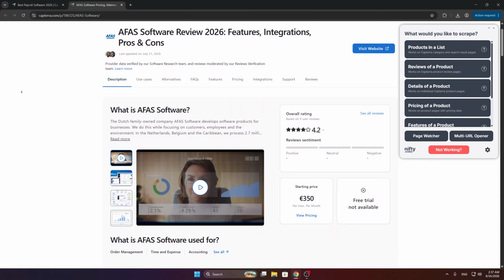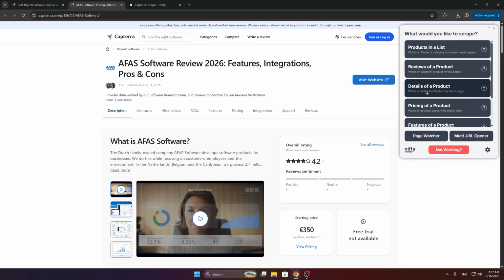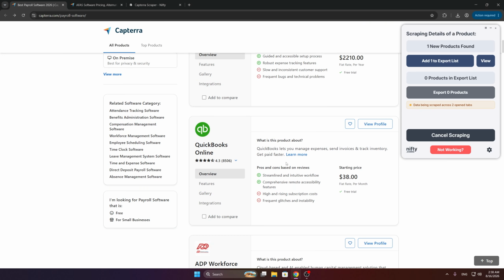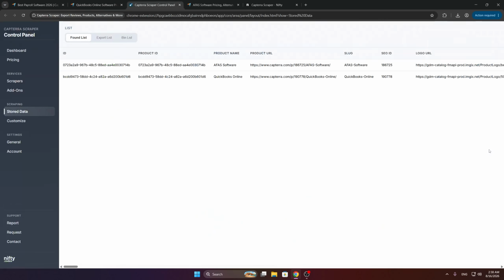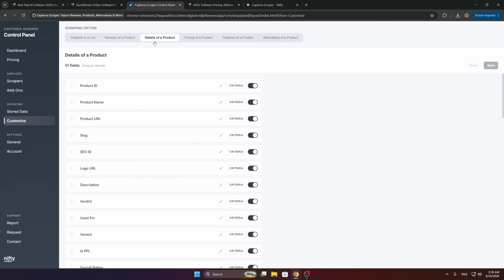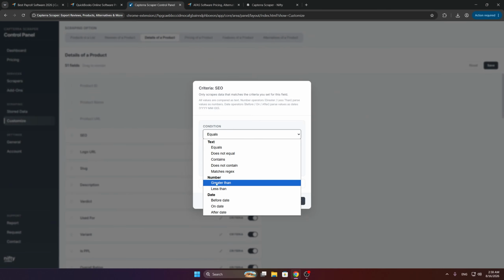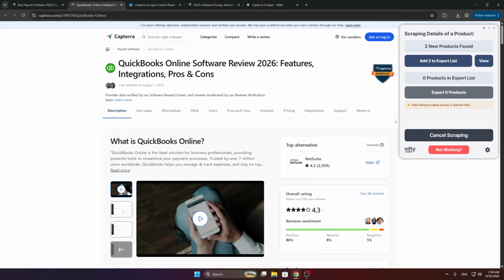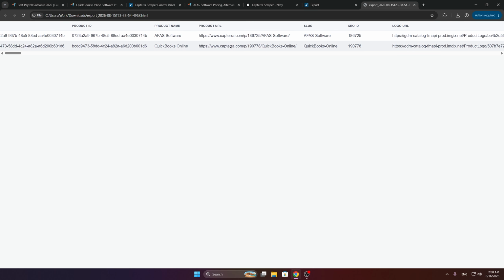How to scrape the product details from Capterra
This quick guide shows you how to scrape the product details from Capterra using our Chrome extension — no coding or technical setup needed. Just install the extension and start in minutes.

00:00 Intro
00:04 How to install
00:10 How to scrape
00:22 More settings
00:54 Results